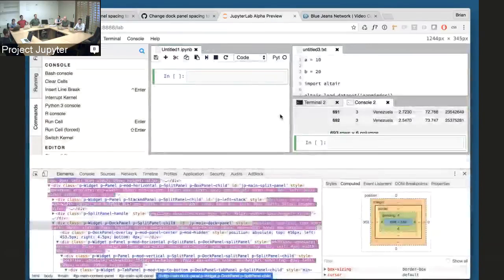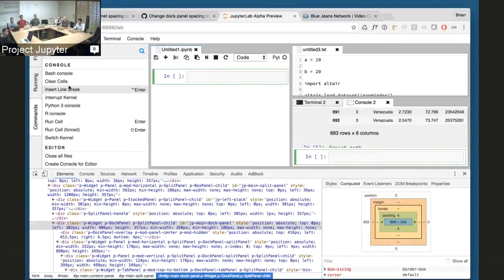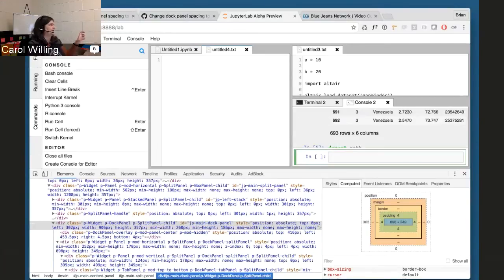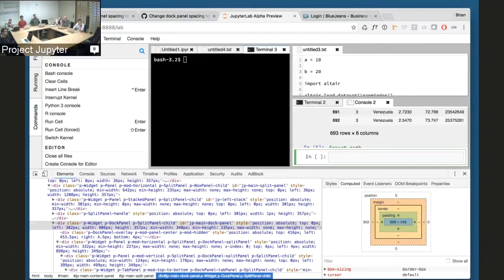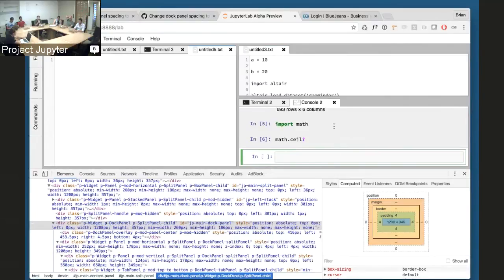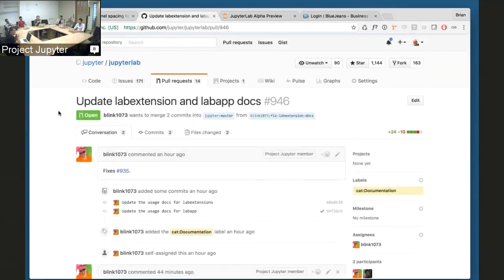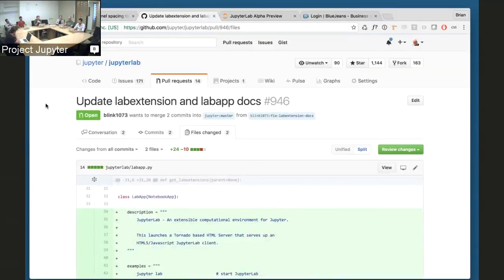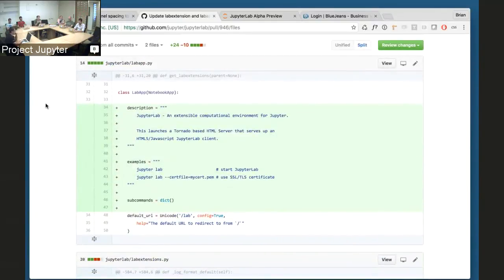JupyterLab Dev Meeting, September 23, 2016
Meeting of the JupyterLab development team, September 23, 2016.